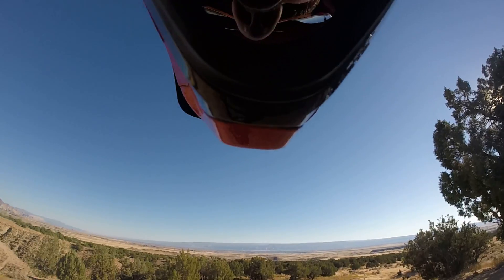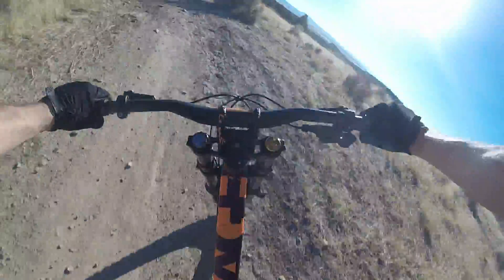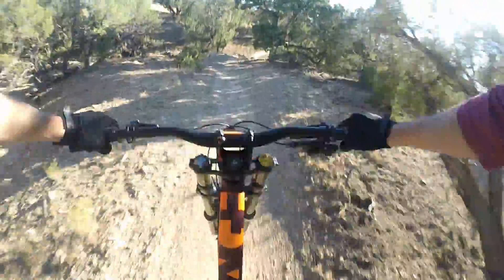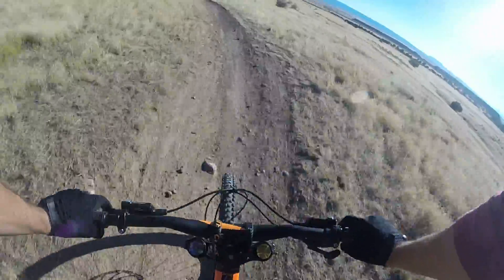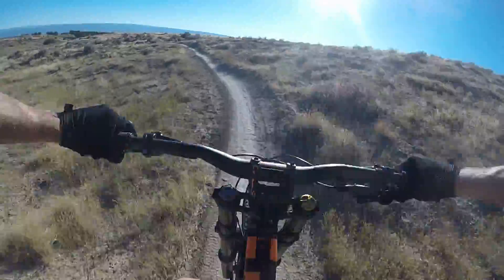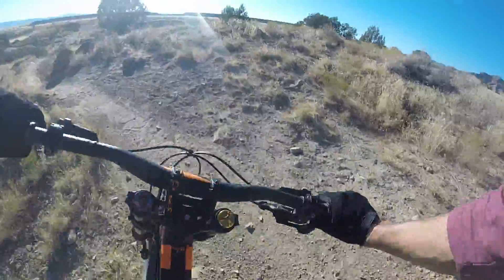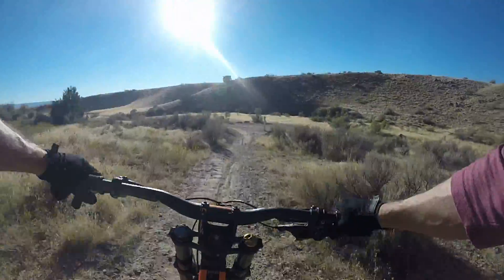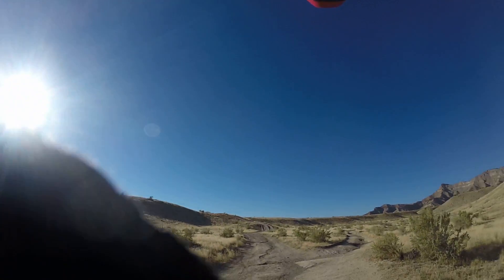PBR at 18 road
Took Scott out for a Ride